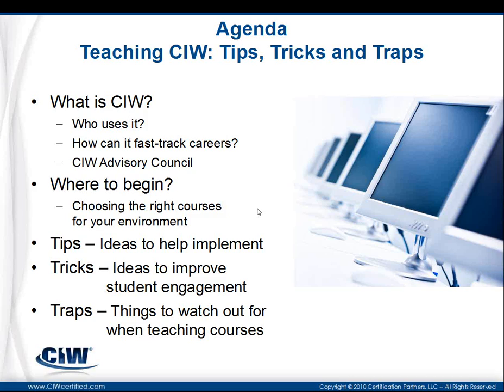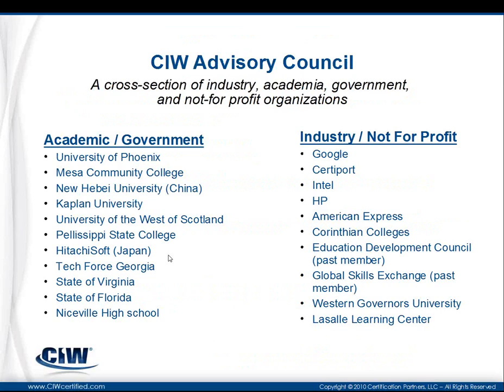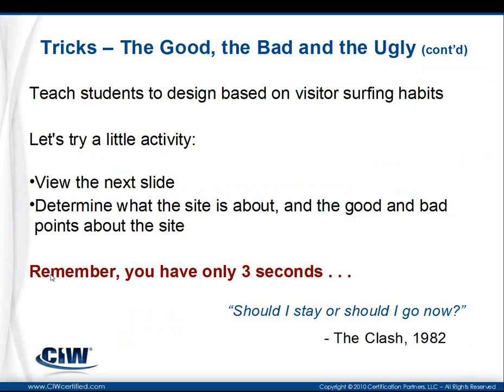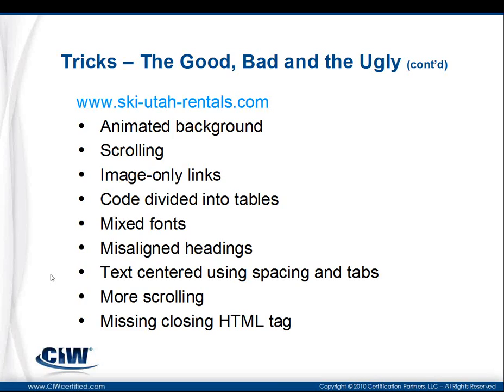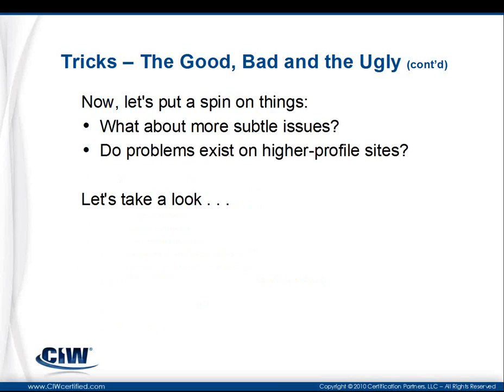Teaching CIW: Tips, Tricks, and Traps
Join Dr. James Stanger as he gives tips and tricks you'll need to teach CIW. James will also let you know about the pitfalls you'll encounter and how to make the most of your CIW Teaching experience!